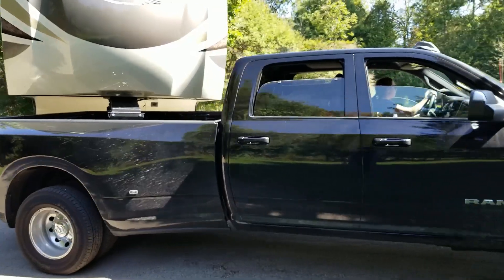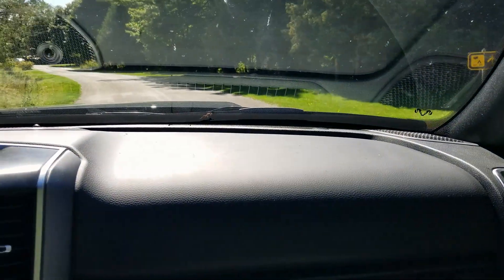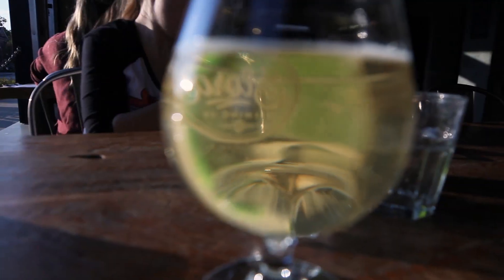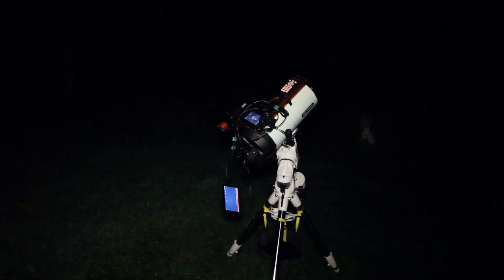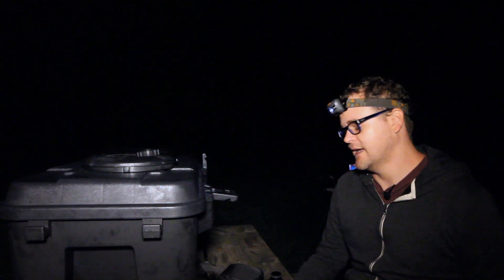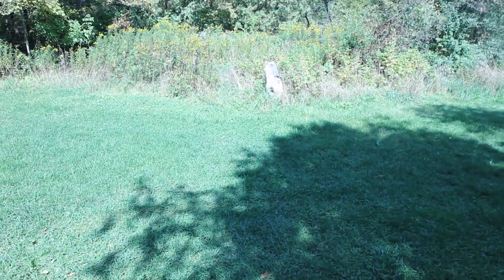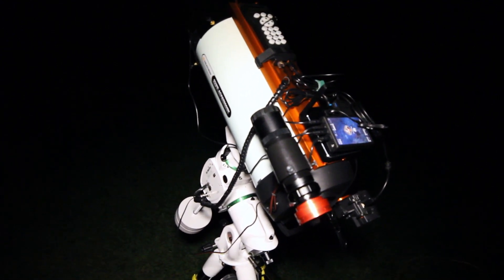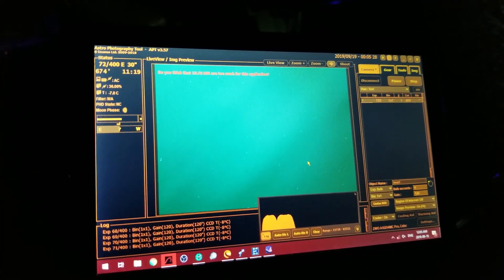Let's Photograph the HEART NEBULA at the Elora Gorge Conservation Area - RV Trip Part 1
This vlog kicks off our RV trip around Southern Ontario. Our first stop is at the Elora Gorge Conservation Area. I had a few nights to shoot the Heart Nebula, and ended up with some very satisfying results. Let me know what you think!

It took me a few nights to get it right, but In the end, I was able to get an amazing image of the Andromeda Galaxy! Watch me struggle with my new RASA 8" telescope.

EQUIPMENT:

Filter: Celestron LPS filter for 8" RASA
Camera: ZWO ASI294MC Pro